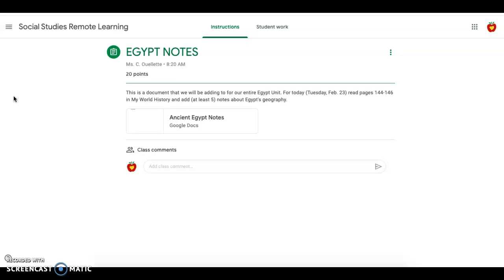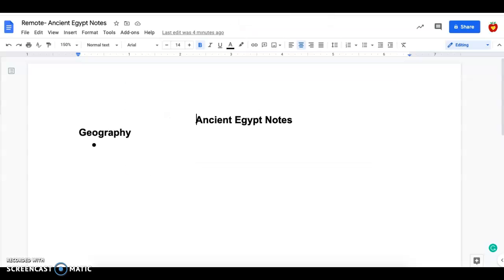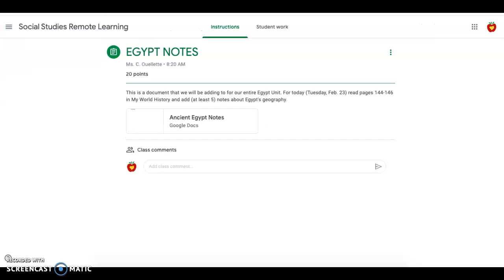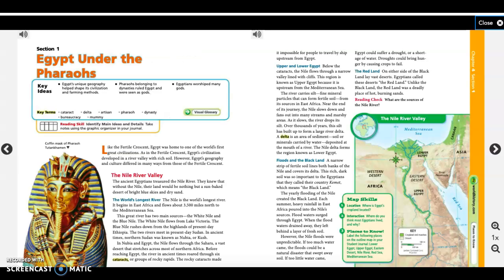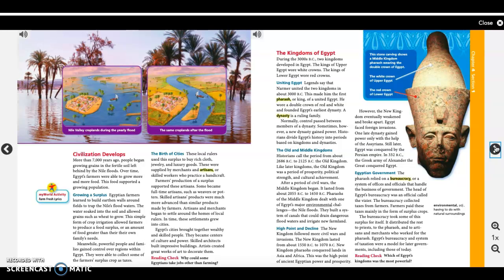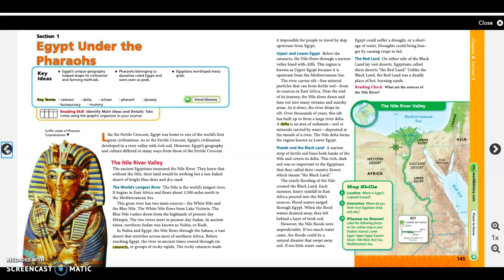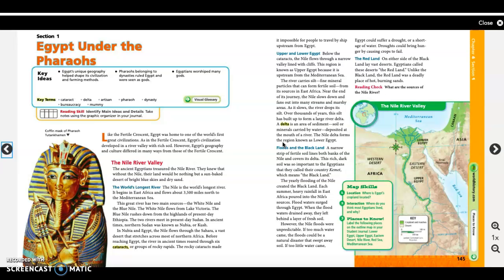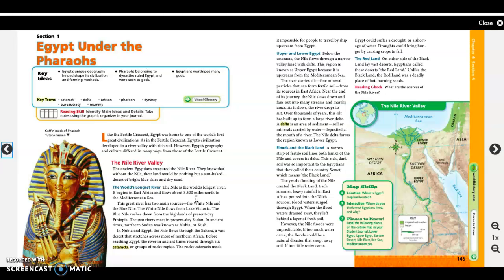Egypt Geography Notes